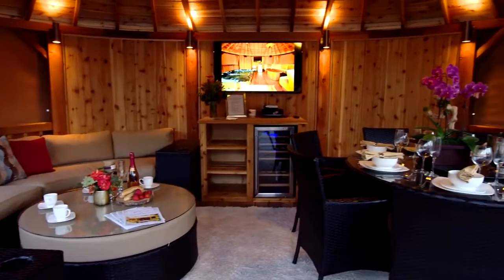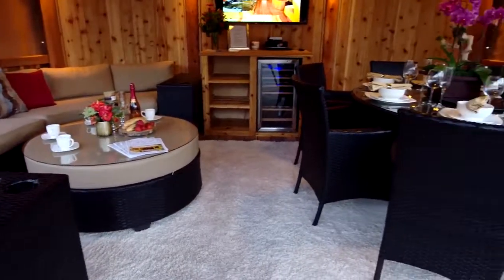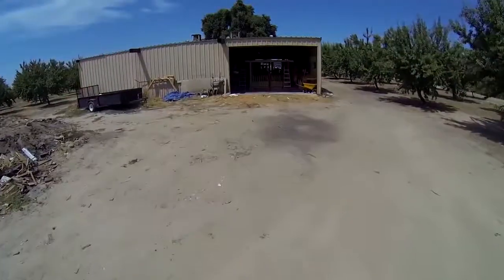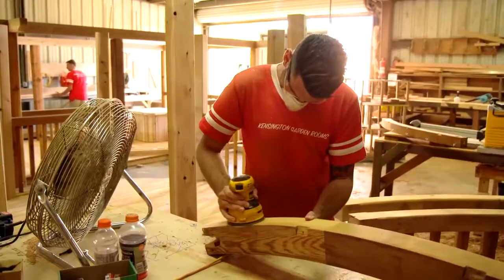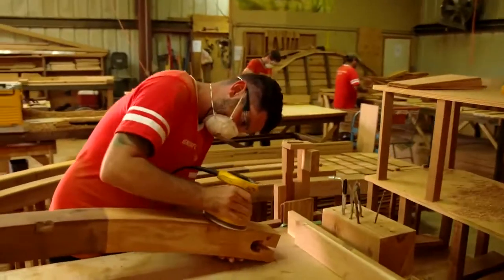Kensington Gazebos The Profit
Kensington Gazebos as seen on the profit